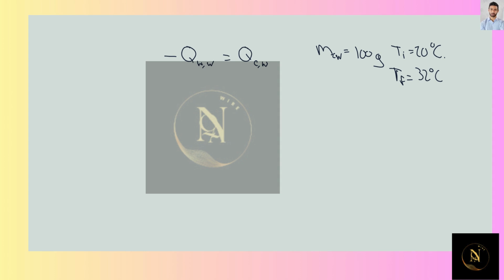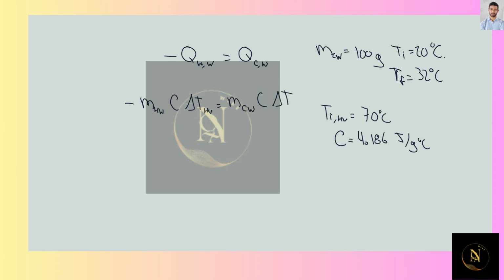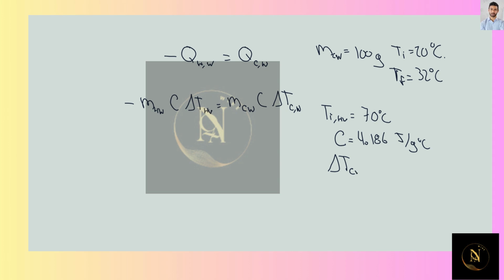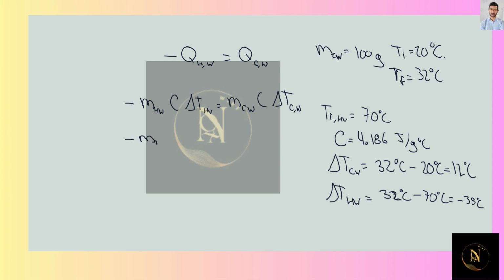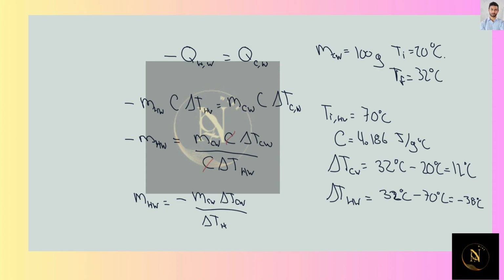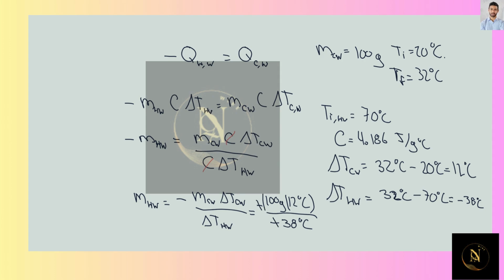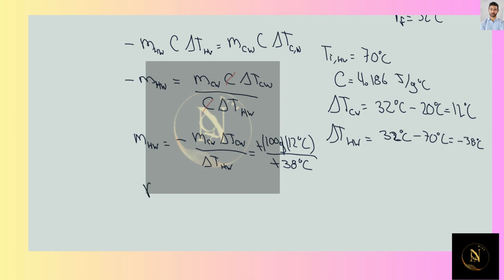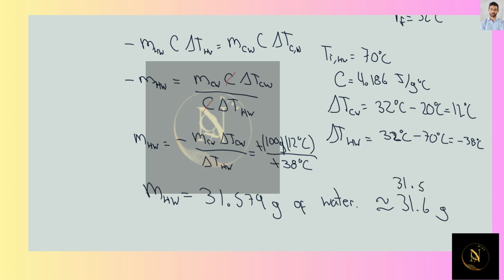[Physics] A Crown glass beaker with a mass of 200 g contains 100.0 g of water in a pot that is at a